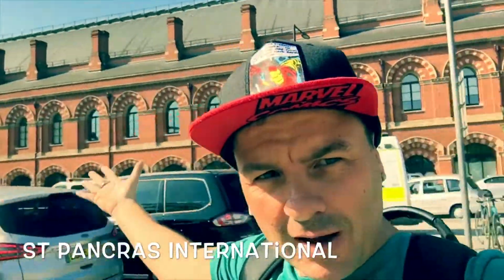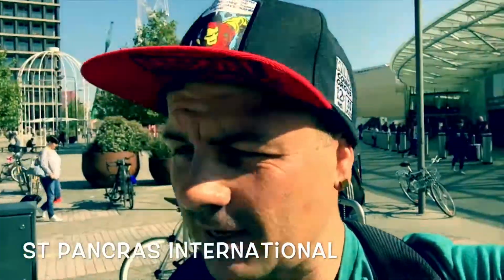St Pancras International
The mighty St Panc!